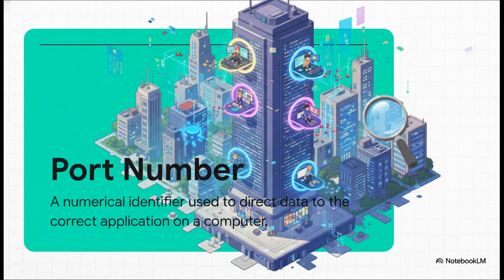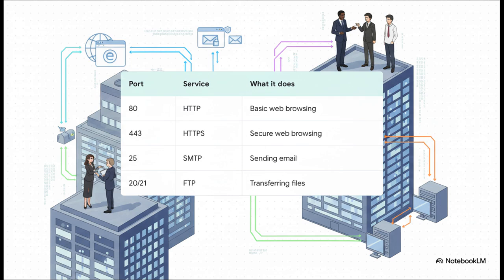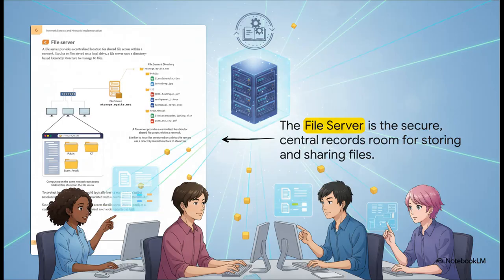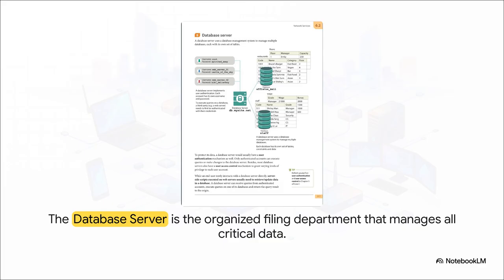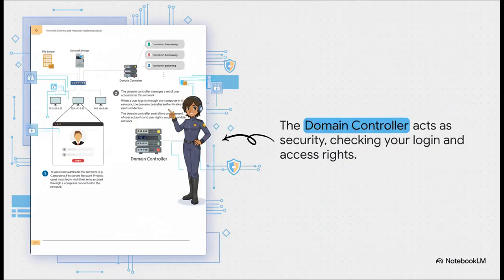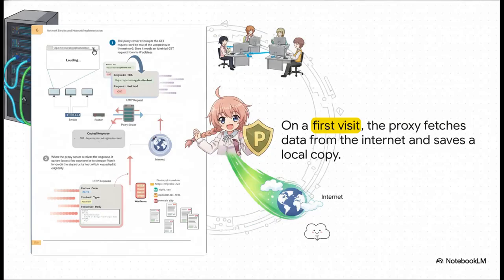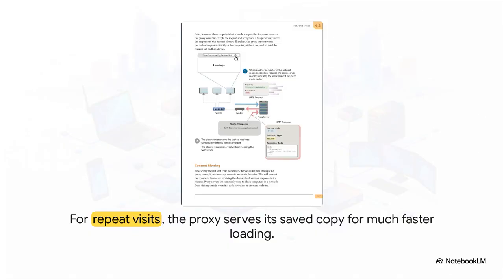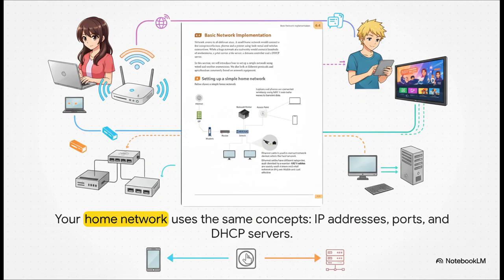Unseen World of Your Network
ICT Elective B Chapter 6